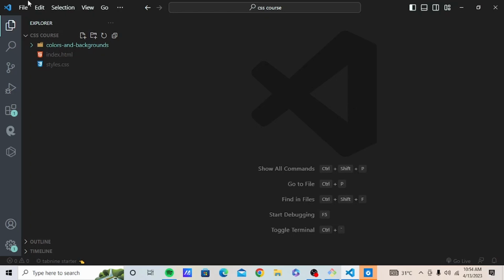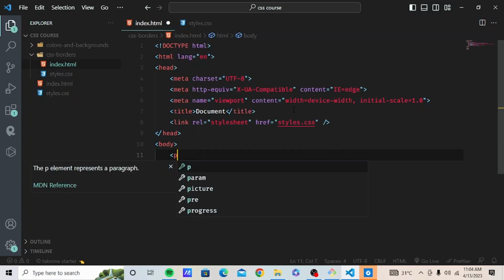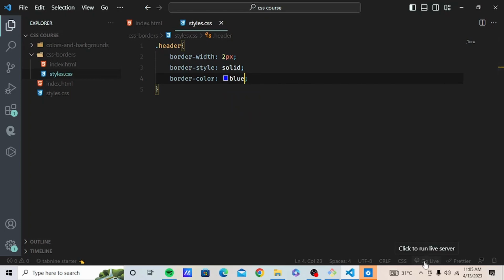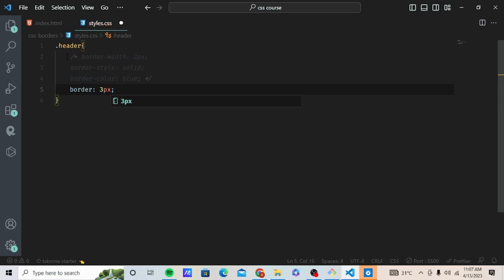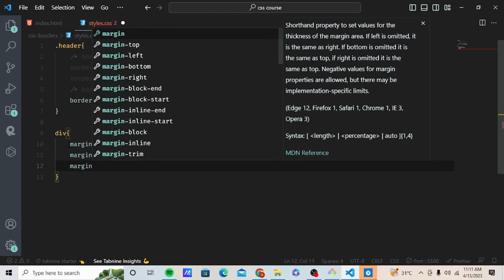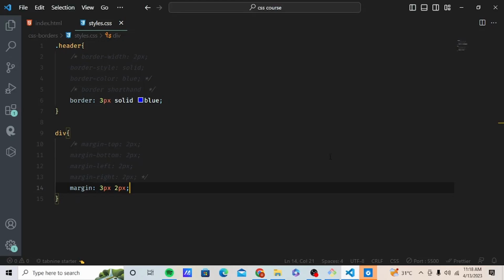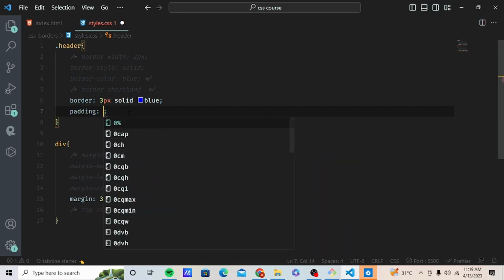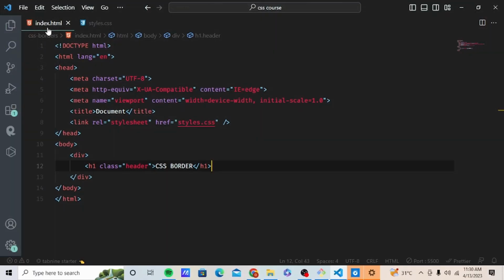CSS Borders, Margins and Paddings | CSS BEGINNERS COURSE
Welcome to the channel. This is the third video of our css series, this video explains everything about borders, margins and paddings.